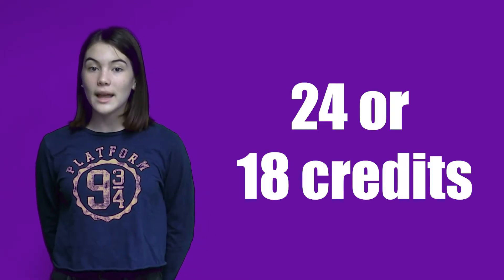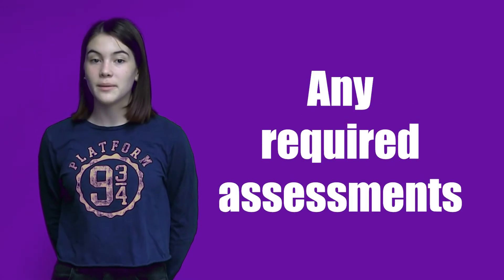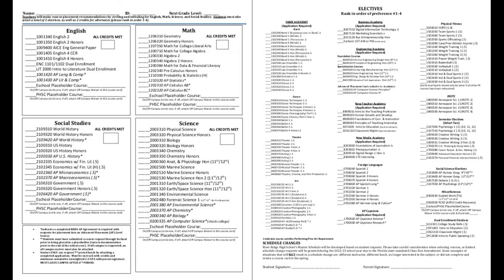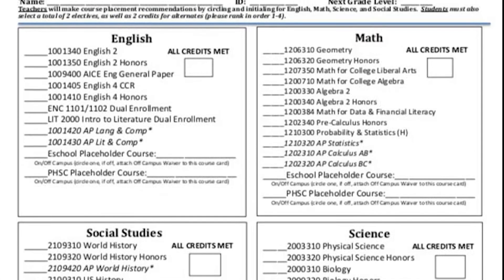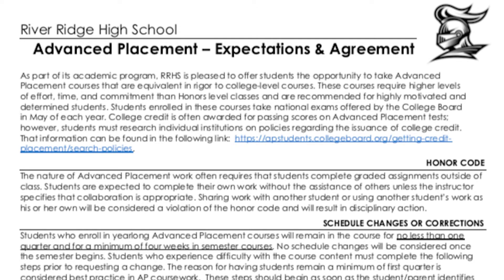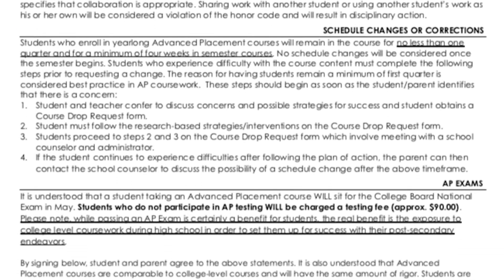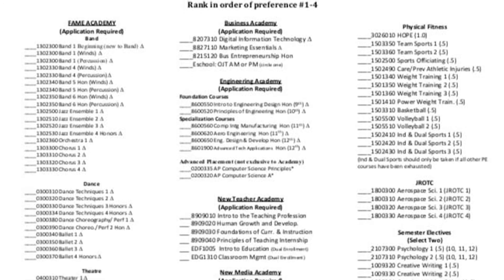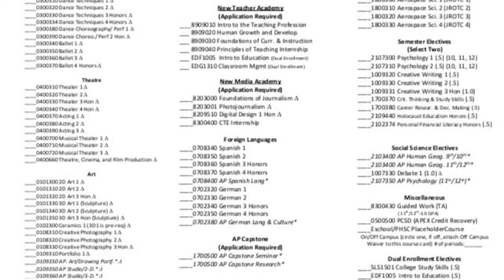RRHS Course Selection Process 22-23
An overview of the course selection process for the upcoming 2022-23 registration period.